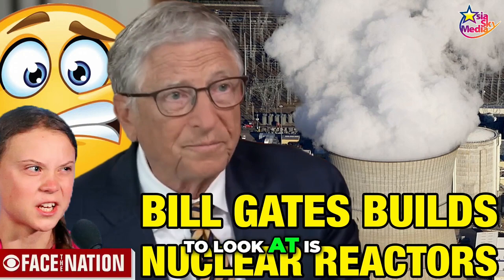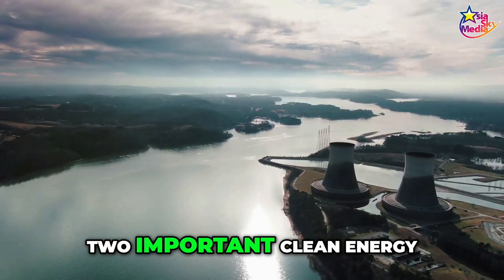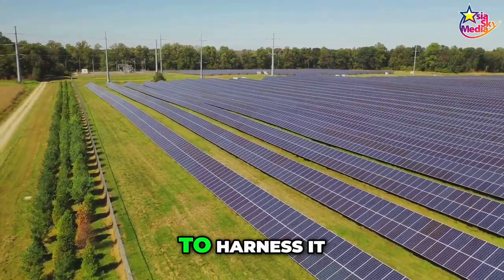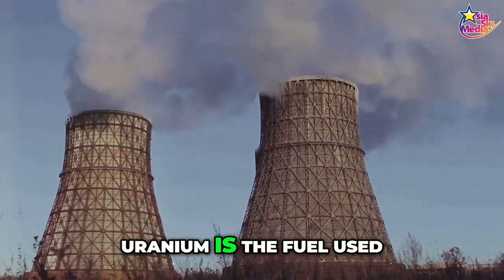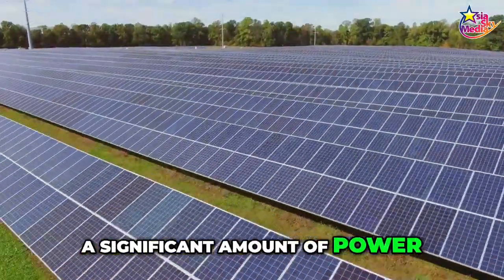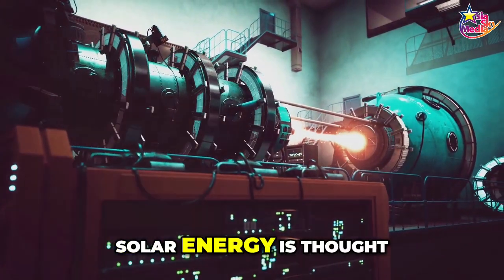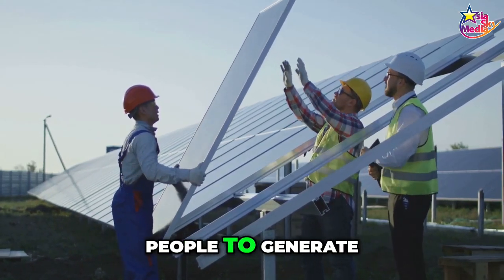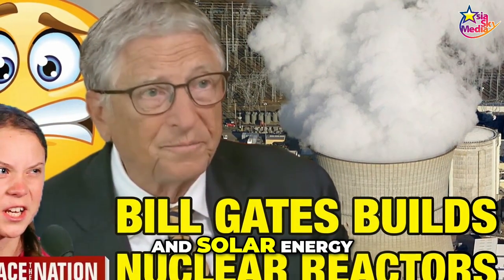Why I Don't Trust Bill Gates To Build More Nuclear Power Plants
Discover the key differences between nuclear energy and solar energy in terms of advantages, efficiency, and safety. Explore the impact of renewable resources, costs, and safety records. Find out which energy source is more suitable for individual energy independence.